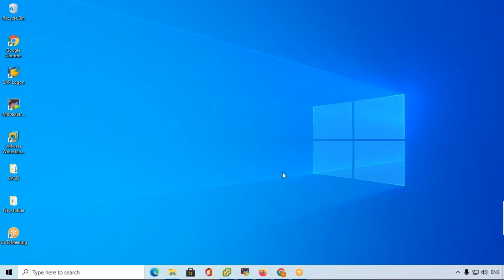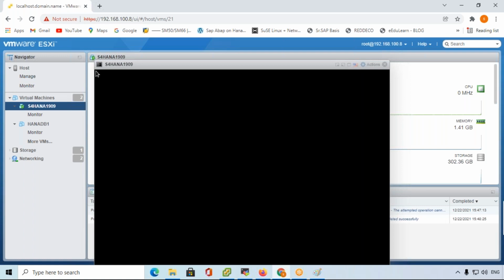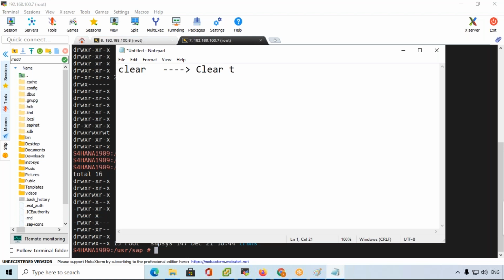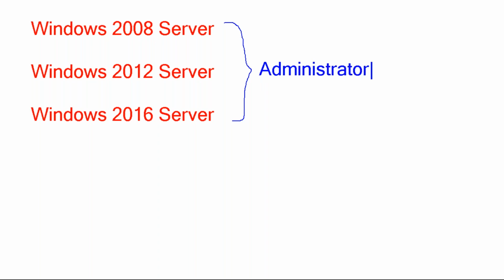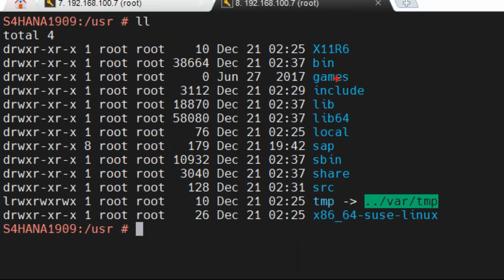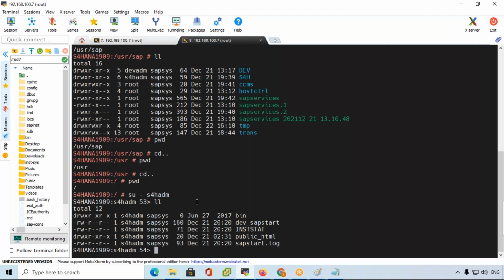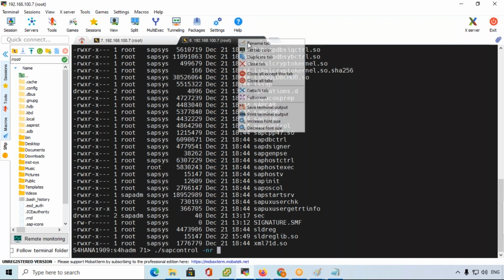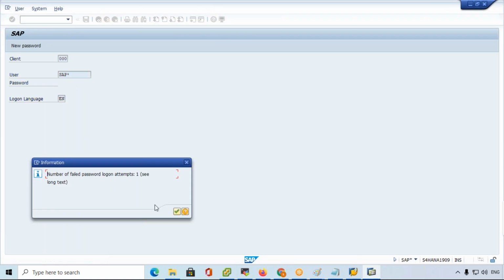SAP S/4HANA1909 SYSTEM STARTUP PROCEDURE IN LINUX OS +91-6305587970